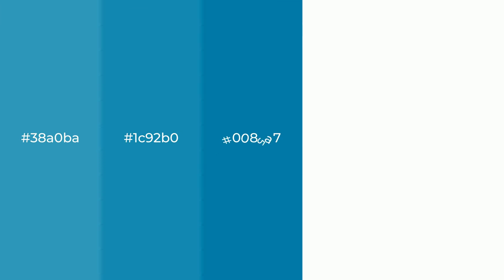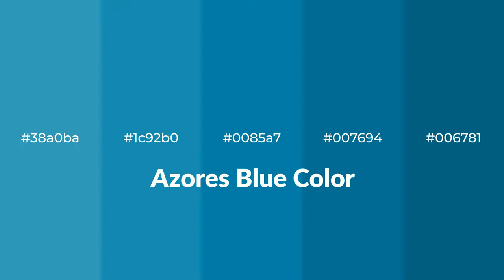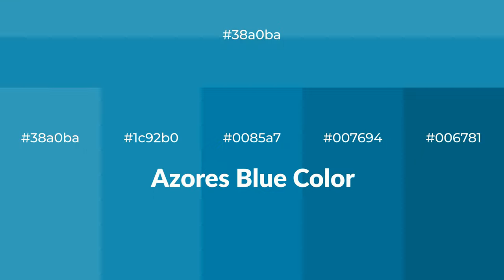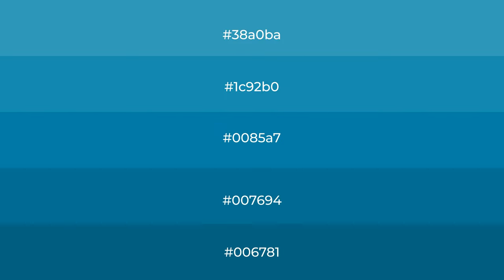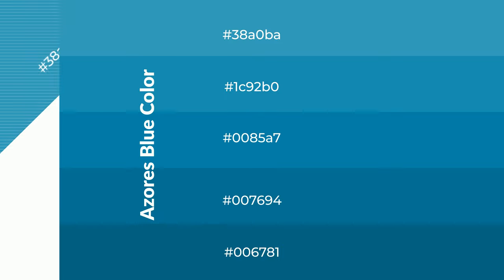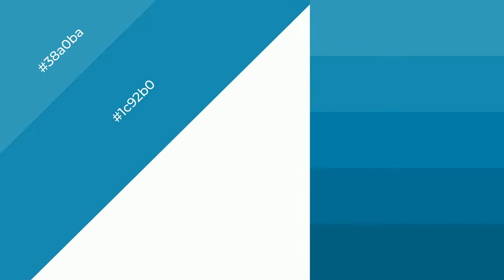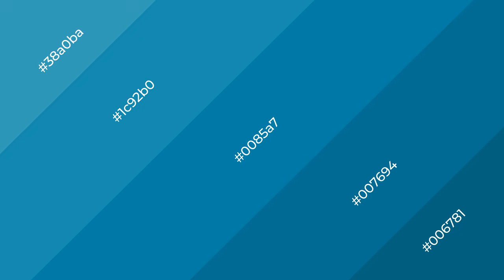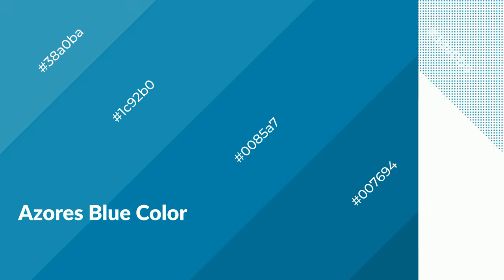Shades & Tints of Azores Blue color 0085a7 A Cool Blue color #007694 #006781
Shades of Azores Blue color 0085a7 Cool Shades of Azores Blue color with Blue hue for your project!

Shades
Hex 007694

Tints
Hex 1c92b0

Azores Blue is a cool color, and it emits calming, serene, soothing, refreshing, spacious, unwinding, peace and relaxed emotions. Cool colors are like water, ice, sky, grass, soft and snow. You can see them used in baby products.